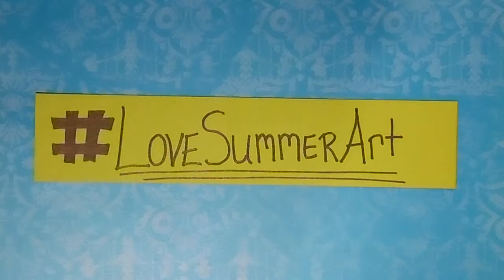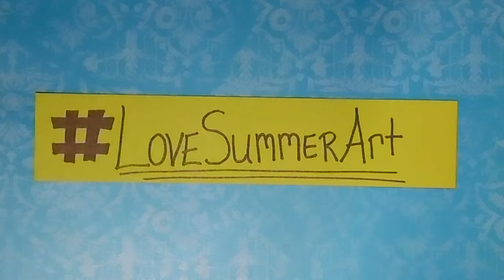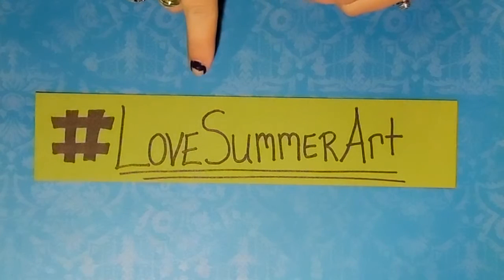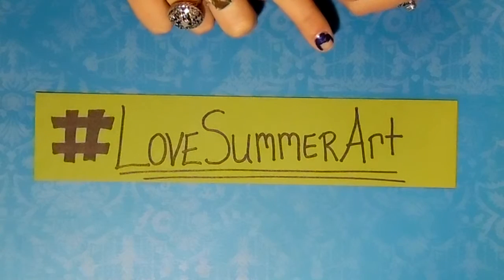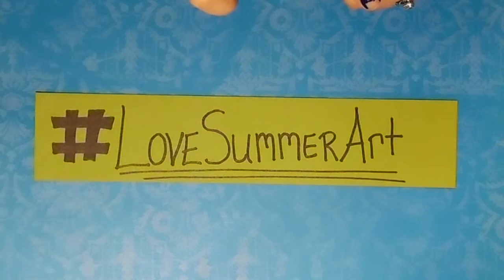# LoveSummerArt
# LoveSummerArt promo